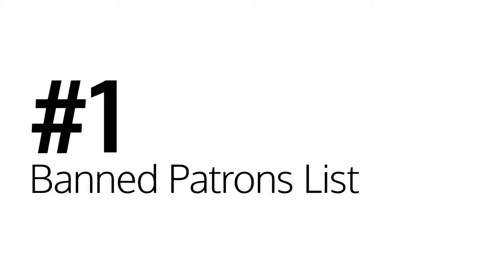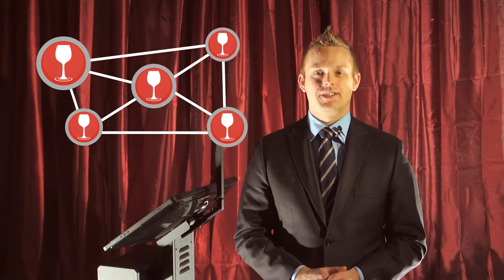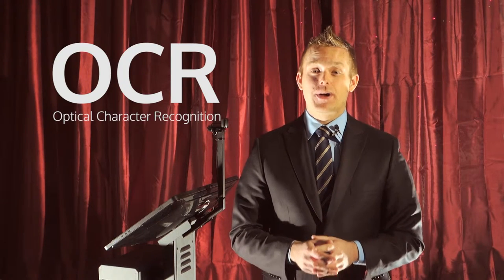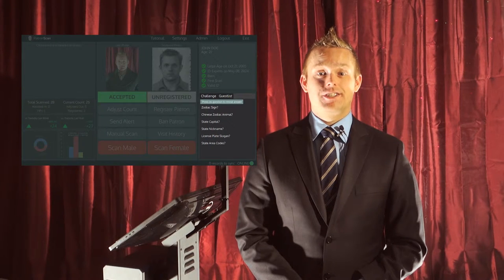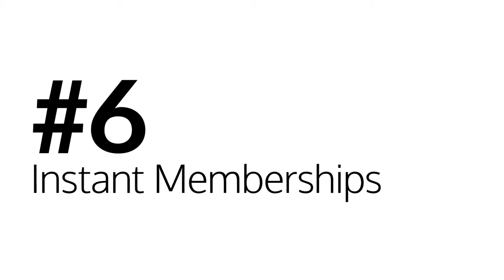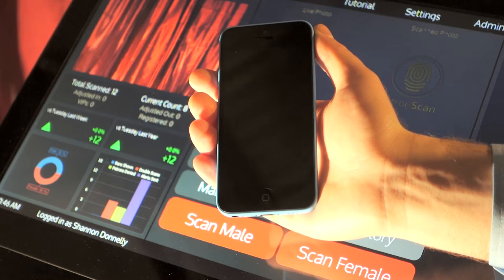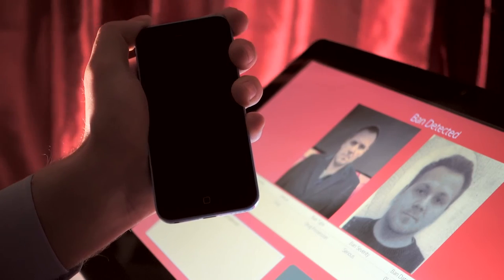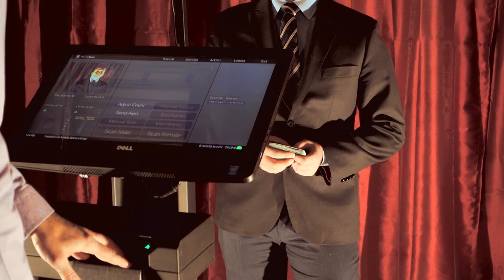14 8 Things That Make ID Scanner the Best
8 Things That Make ID Scanner the Best